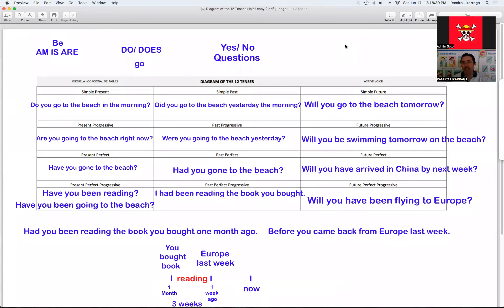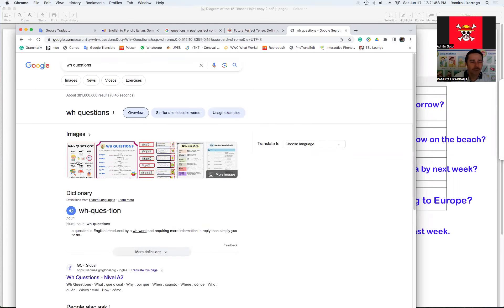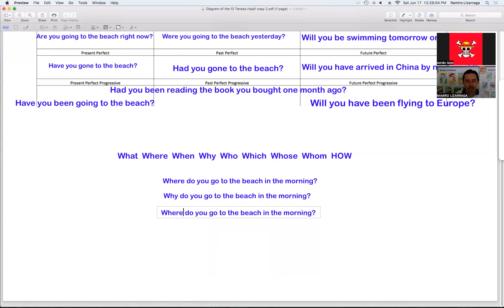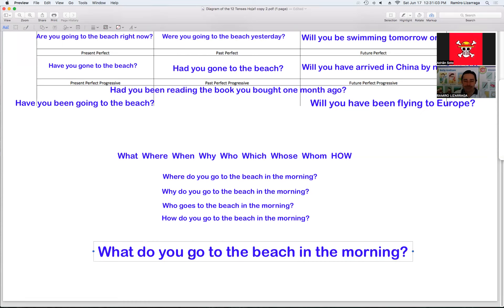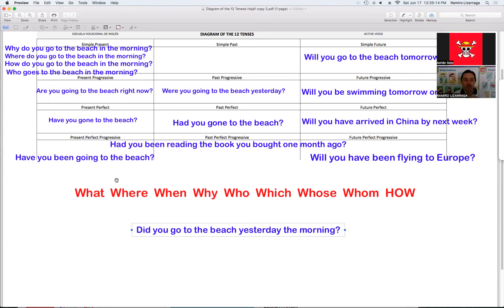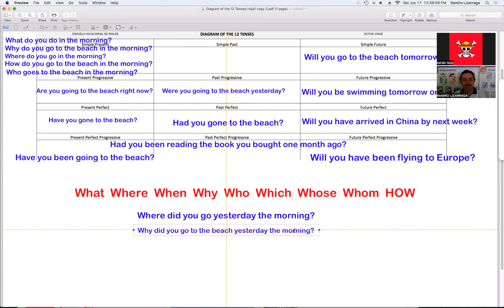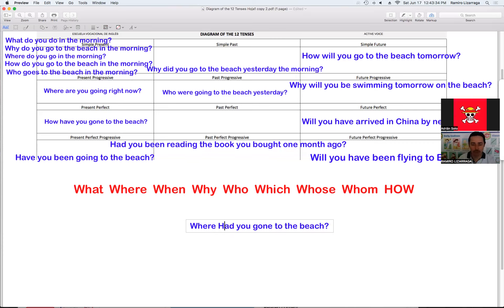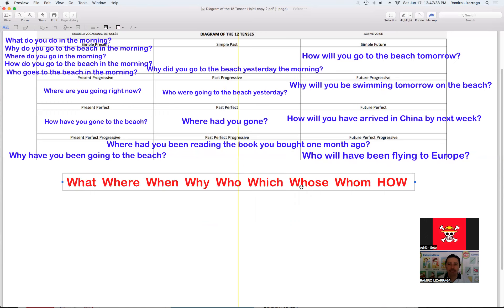12 Questions Using Question Words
Making questions using question words in 12 different sentences. Curso de Inglés Sabatino June 17th 2023.